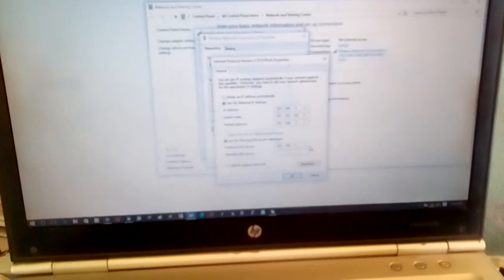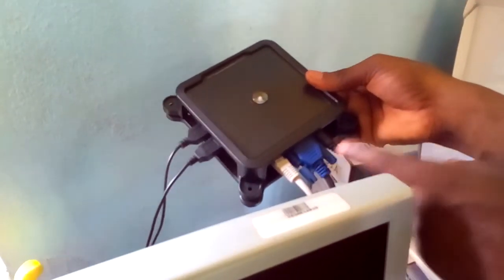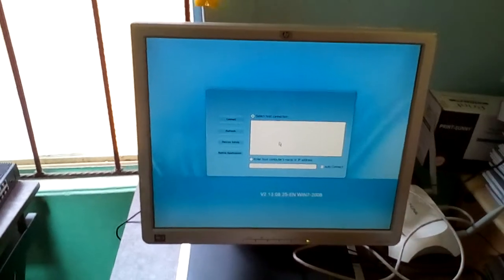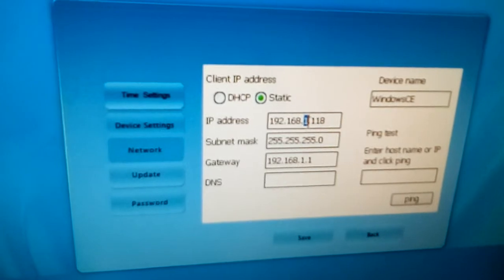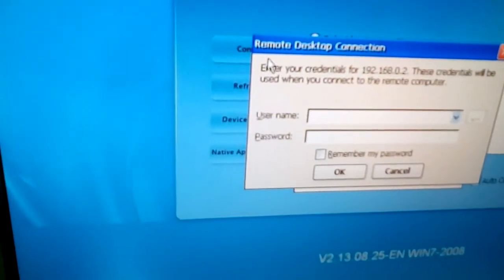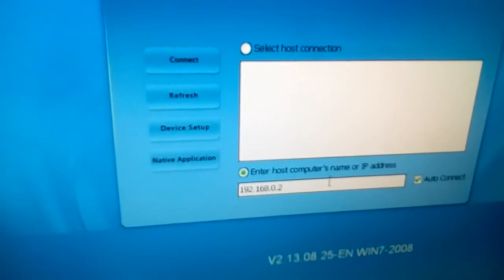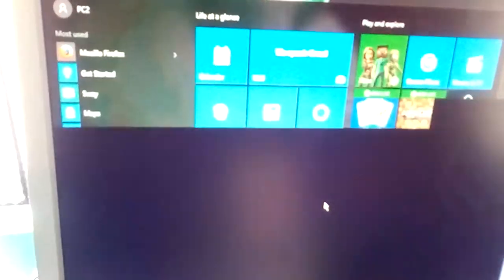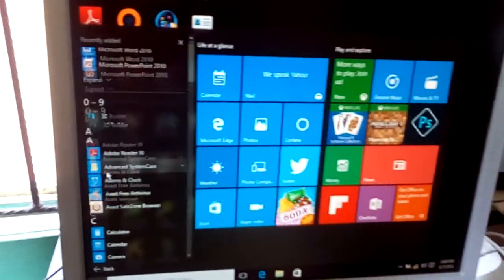How to connect thin client to remote desktop server for WAEC and JAMB CBT center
JAMB and WAEC CBT CENTER SETUP